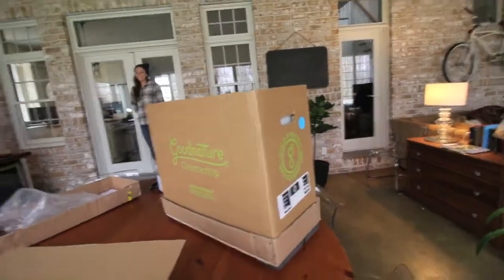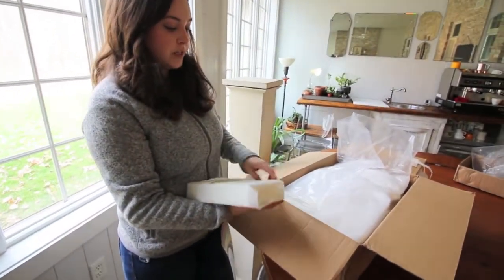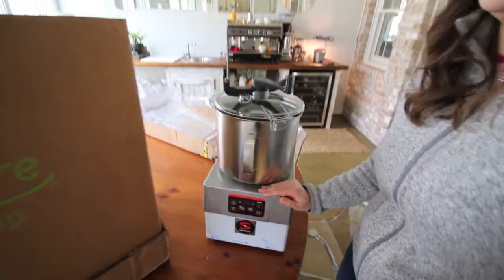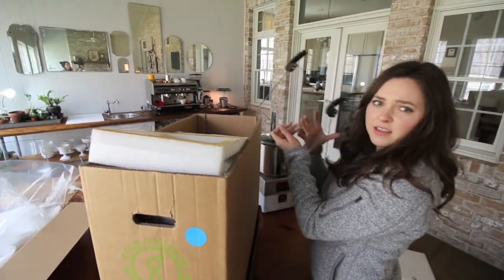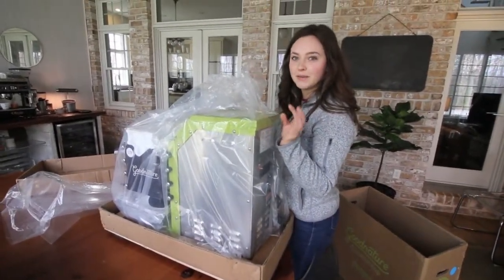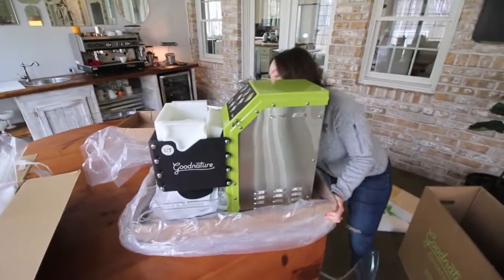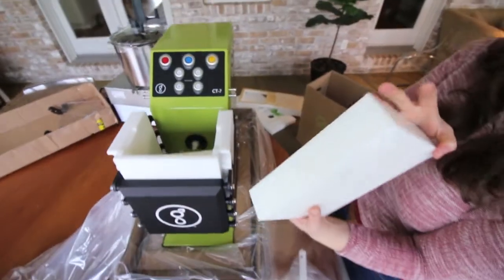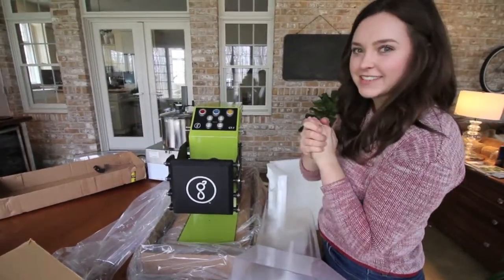Unboxing Goodnature CT7 Countertop Cold Pressed Juicer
"How To Open a Juice Shop" eBook

Great for anyone getting into the juice industry.  These ebooks have helped hundreds start their juice businesses!

Essential oil start kit I love(a diffuser, 11 oils, samples, and more)
DO GOOD & SMELL GOOD
GO CHEMICAL FREE
HEALTH
However, many choose not to sell which is totally fine! You don’t have to sell oils, you don’t even have to buy oils every month. There are no obligations or responsibilities if you don’t want them! Enjoy your oils and your healthy life!

Previous videos

New camera, Canon 70D

Lense Kit

Small camera

JordanRosendale

Jordan.mattice

JK JUICES